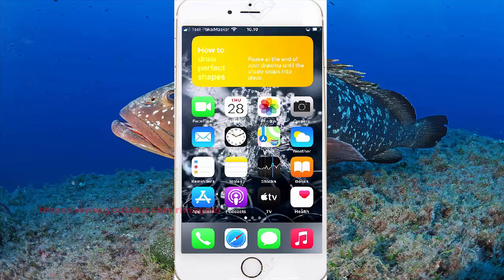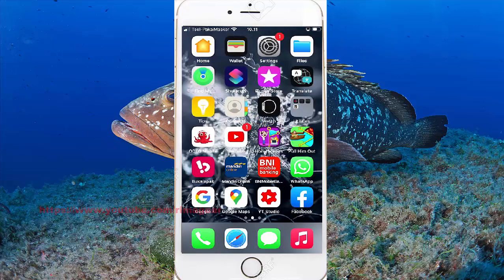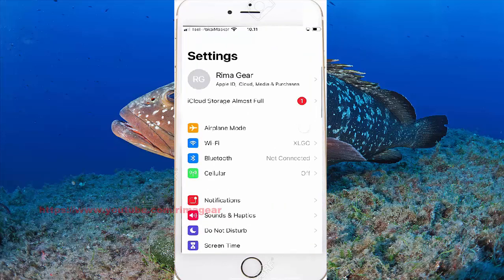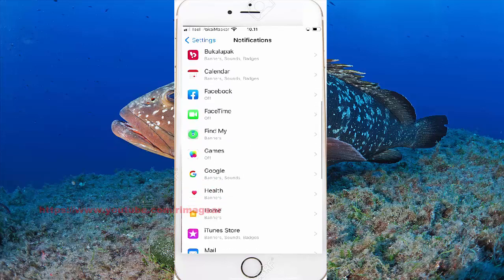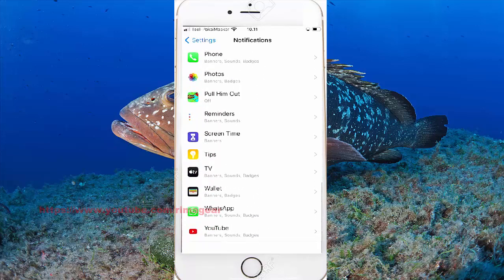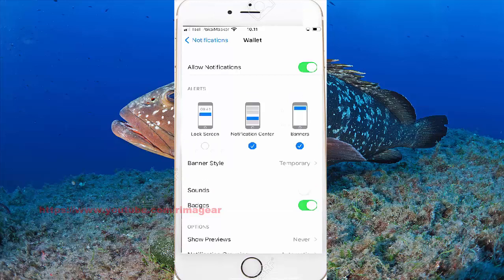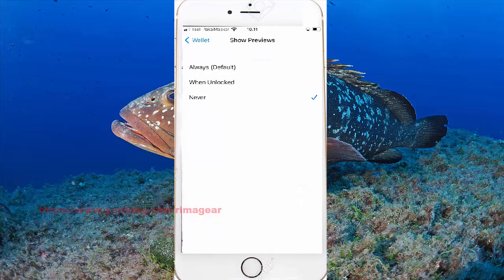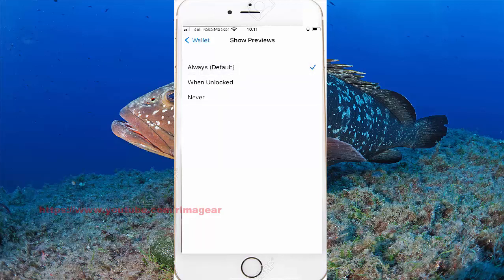How to set show previews Wallet notification as Always in iPhone 7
On this video you can know How to set show previews Wallet notification as Always in iPhone 7 with iOS 14.0.1 operating system